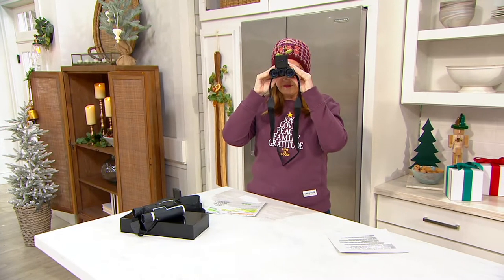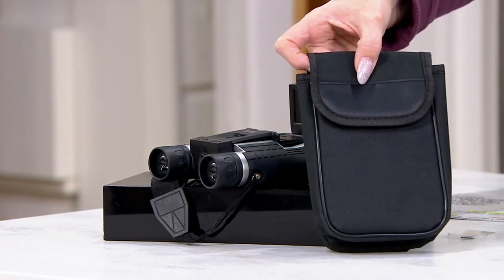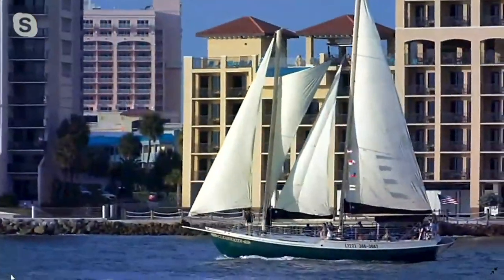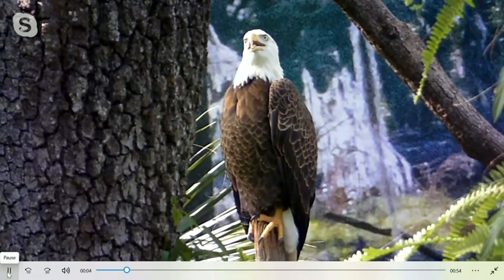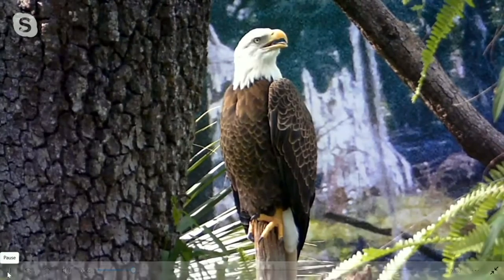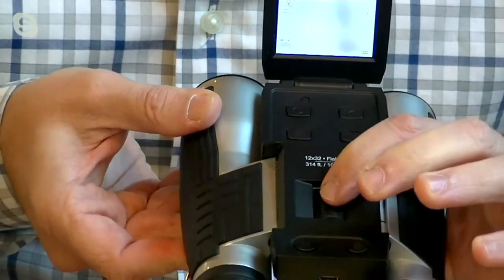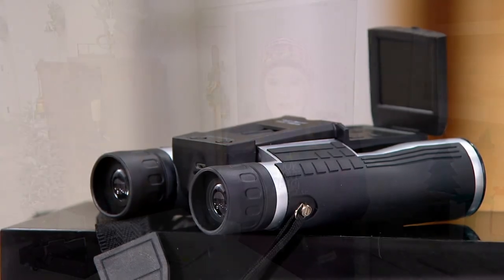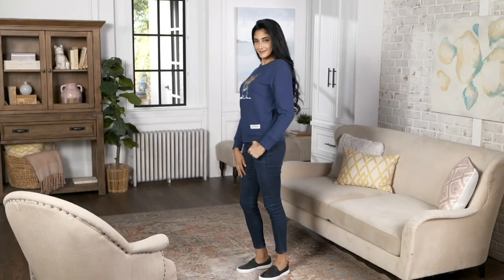Bell & Howell 1080p Full HD Camcorder Binoculars on QVC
Bell & Howell 1080p Full HD Camcorder Binoculars

With these camcorder binoculars, you not only get to see the bigger picture in the moment, but you can capture crisp HD video and 5MP still images so you can treasure those memories for years to come (and share with friends and family too!). From Bell & Howell.